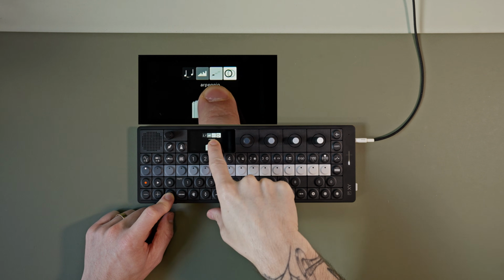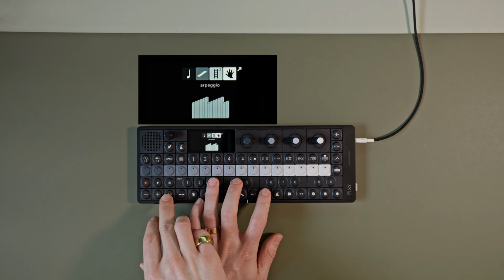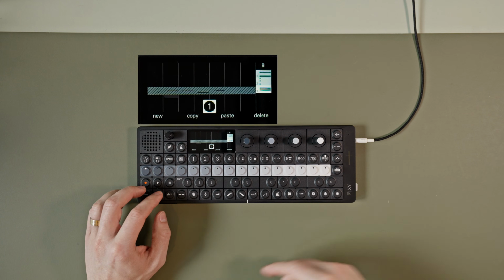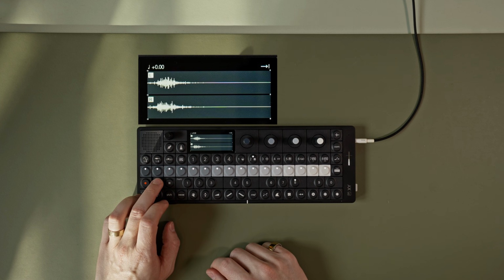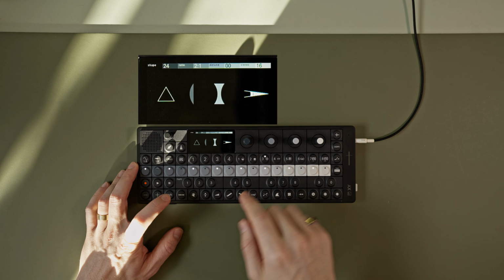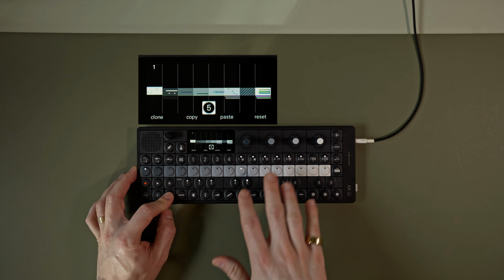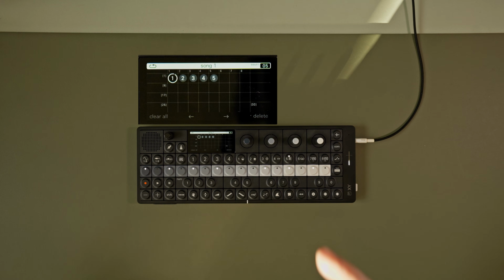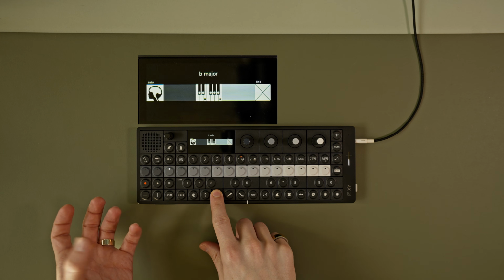Exploring OP-XY’s Most Powerful Features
The OP-XY has a lot going on under the hood... In this video I dig into the features that I think make it genuinely powerful: arps, scenes, parameter locks, the brain, and song mode.

These are the things that separate it from a simple groovebox and turn it into a deep performance and composition tool! If you've only scratched the surface of OP-XY, this one should open some doors!

• Main Camera - Sony a7siii
• Secondary Camera - Sony a7iv

0:00 Intro
0:54 Why Teenage Engineering is Special
1:51 Arp's Shift Function
3:46 Scenes Overview
5:22 Making a New Arp
10:35 Changing Clips in Scenes
10:59 Changing the Countermelody
14:16 Parameter Locking Velocities
16:43 Explaining Parameter Lock
17:09 Parameter Locking Drums Send FX
18:37 Parameter Locking Bass Automation FX
23:09 Adding Filter Automation to Chords
26:37 Arranging in the Song View
30:08 Exploring Brain
32:44 Final Thoughts